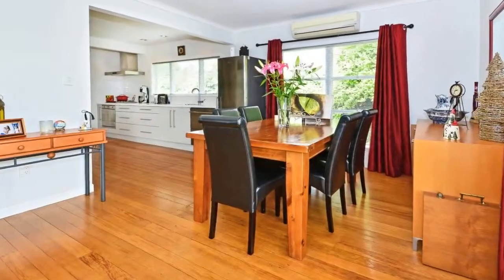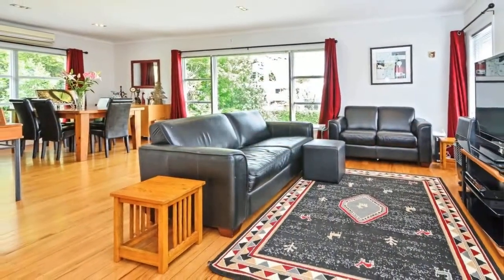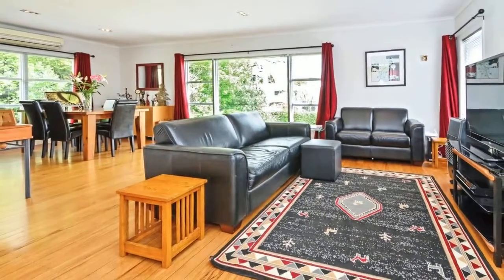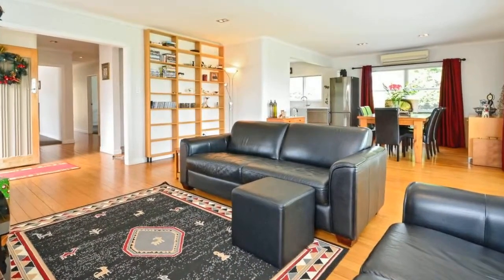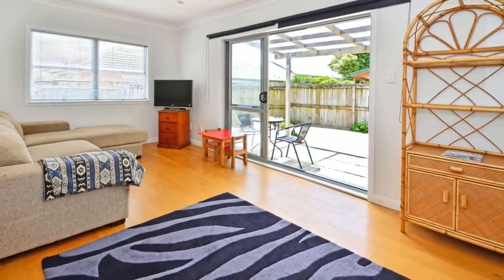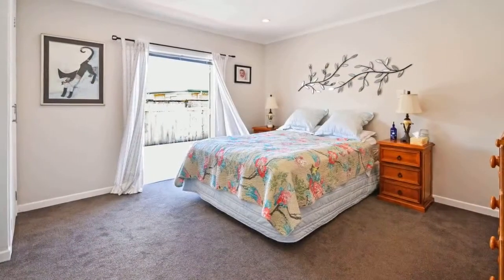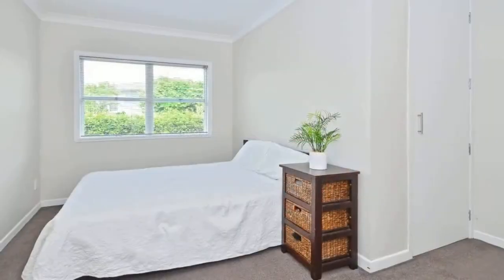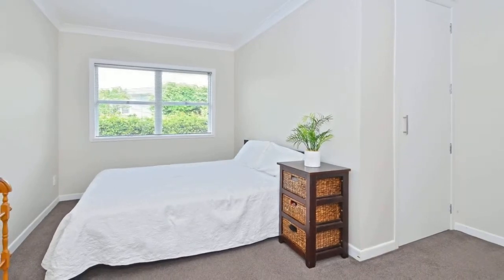Bungalow Heaven For 2016!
6 Gills Ave, Papakura
Phil Axtens